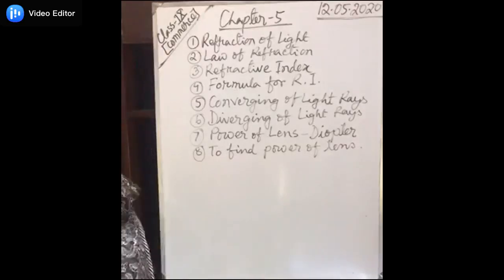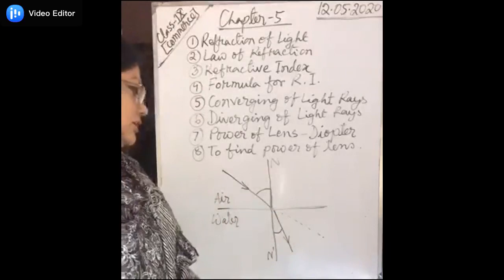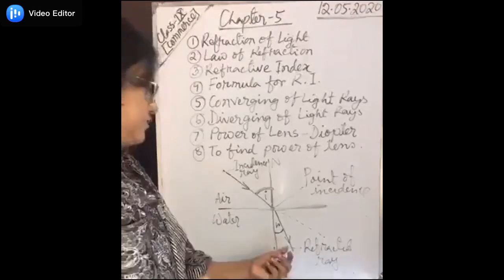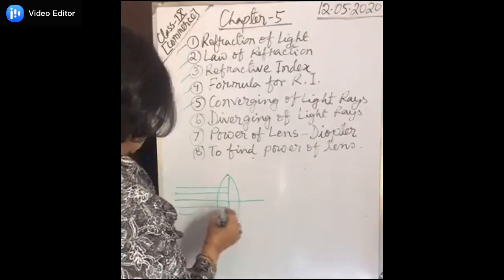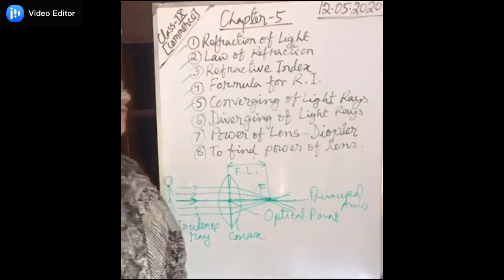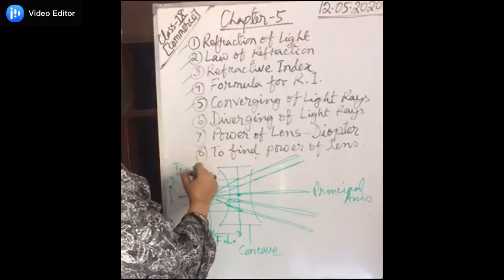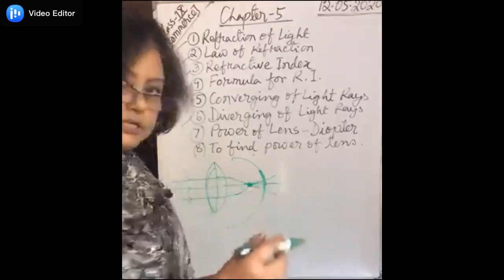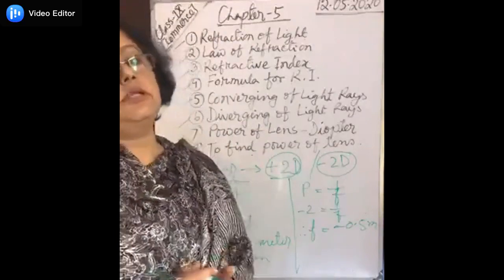Light for Sight & How to find the Power of Lens | Class 9-10 Biology Ch-5 | SSC Biology by Anjuman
Subject: Biology (IX-X) English Version
Topic: Chapter-5 (Light for Sight)

Grateful to:
Anjuman Rosie
Lecturer, Department of Biology and General Science
Scholars' School and Collge
Dhanmondi, Dhaka-1209

Editing Contributor:
Triangular Kamal